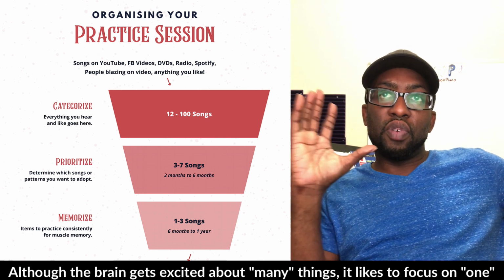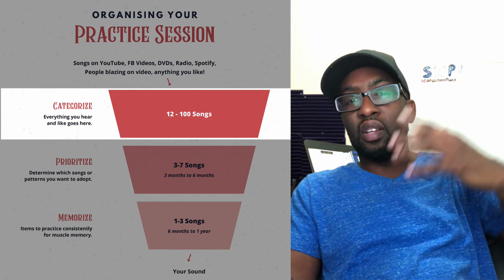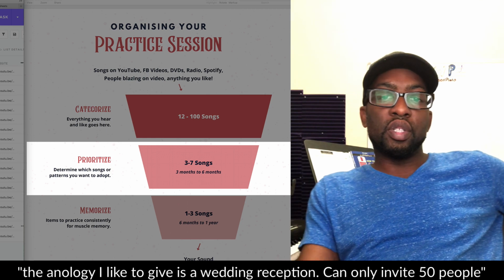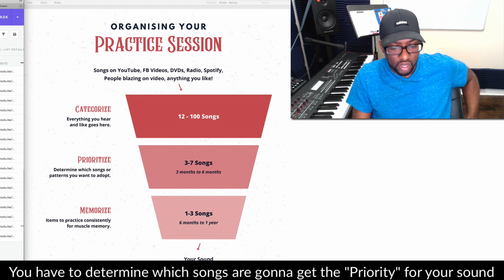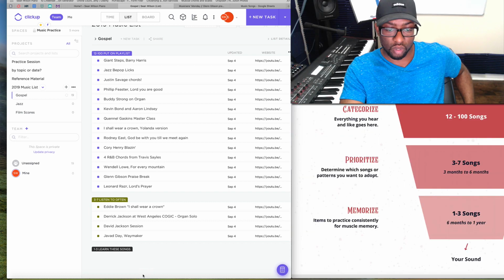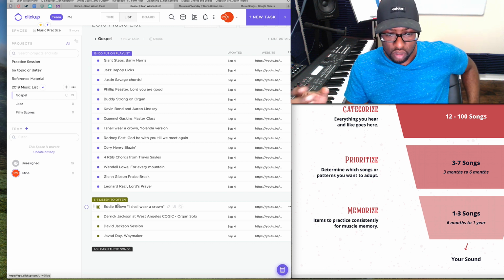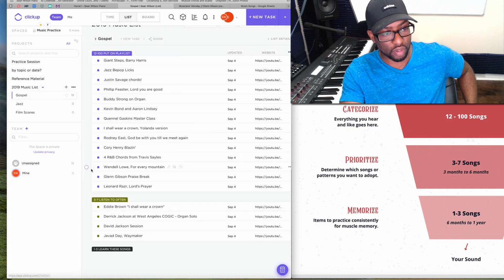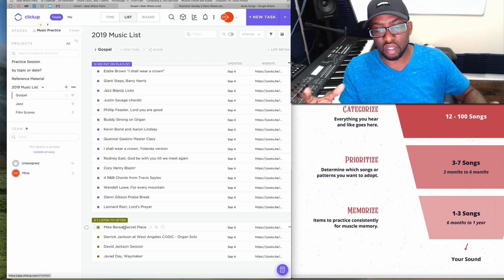Expand Your Music Vocabulary by Learning Fewer Songs [Productivity Hack]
In this video let's look at the process I use to organize which songs I am going to learn. Using all free apps we will see why learning fewer songs is the key to multiplying your vocabulary